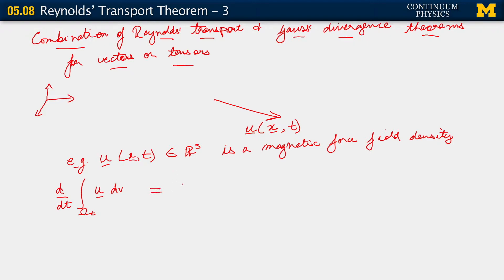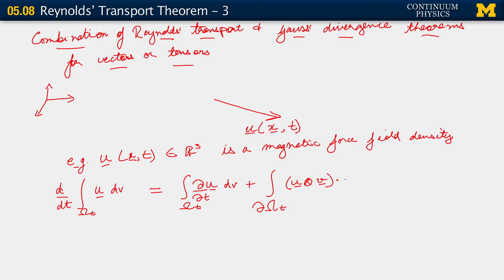05.08. Response to a question